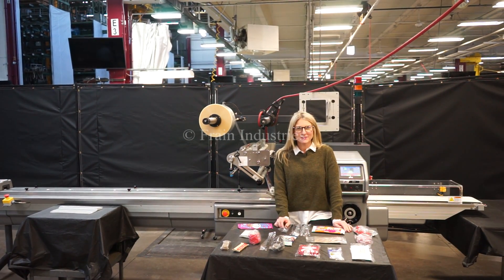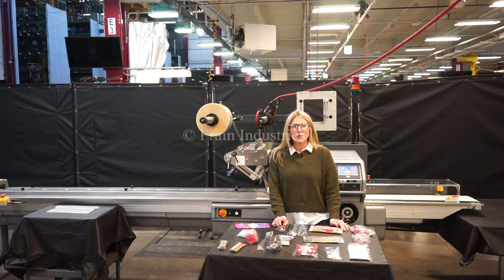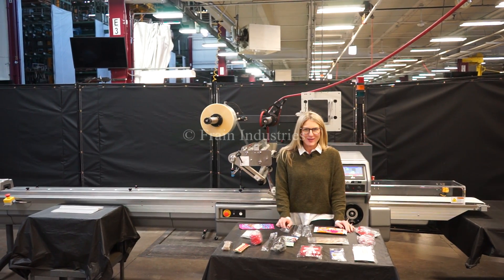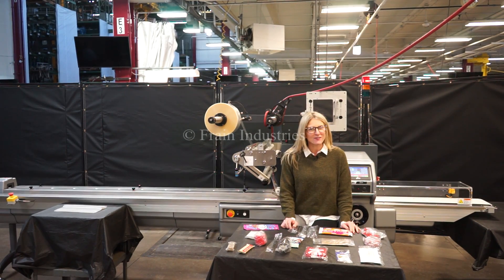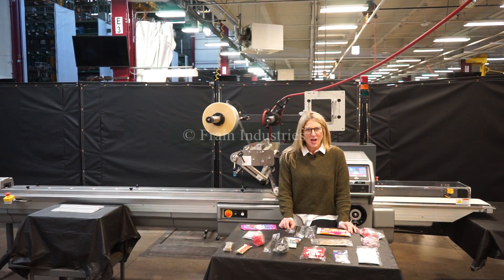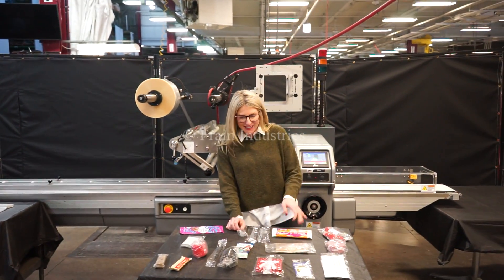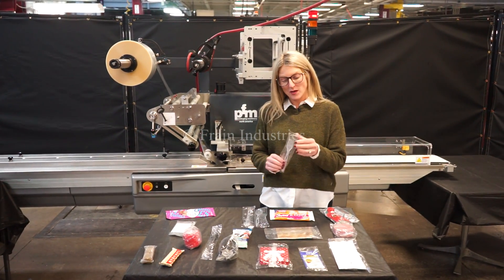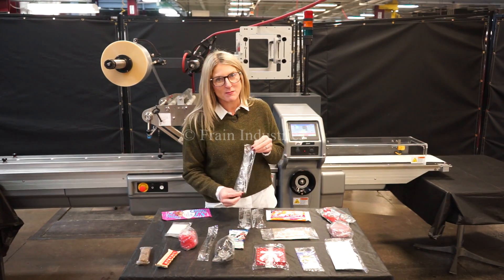Pfm Wrapper PEARL Demonstration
Pfm Model Pearl, 2-up, automatic, 3 axis, servo driven, horizontal wrapper rated from 30 to 150 products per minute - depending on materials, application and machine configuration. Product size range: 1.6" to 18" in Length; 3/8" to 8.5" in Width; up to 3.9" in Height. Equipped with 80" long operator load area, with 1-1/2" high quick change plastic lugs currently set on 6" centers, adjustable former, 2-up, 8.6" wide x 1" thick serrated seal jaws and fin seal assembly wheels with Interlock safety guarding and 42" long x 8" wide neophreme product discharge conveyor. Film spec's up to 24" reel width; 14" OD reel, on 3" OD core. Control panel has PLC controls and touch pad controller with start, stop and e-stop push buttons. Mounted on base frame with (6) leveling legs.